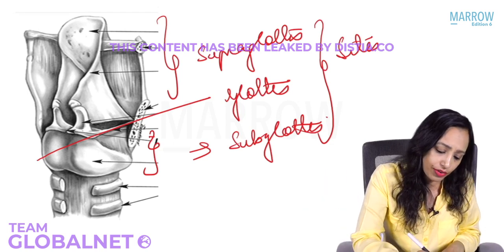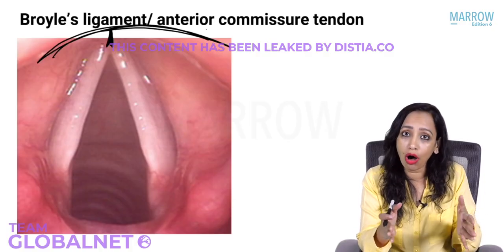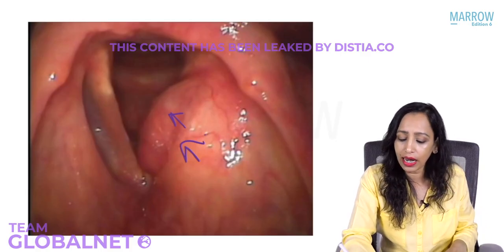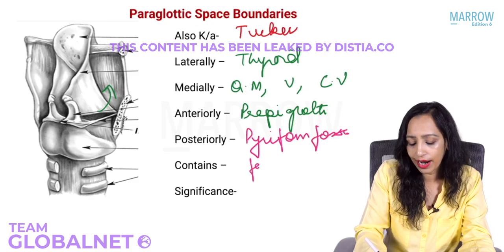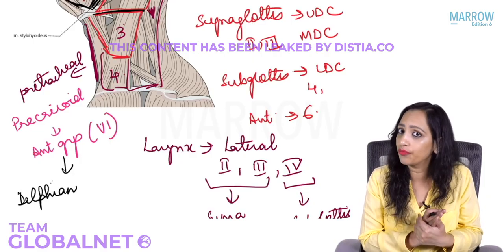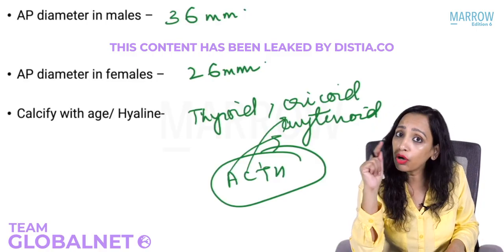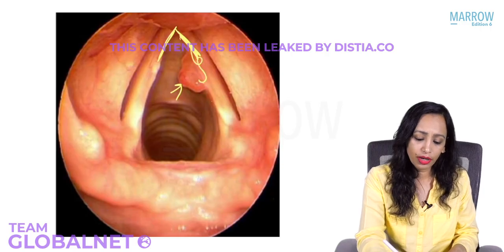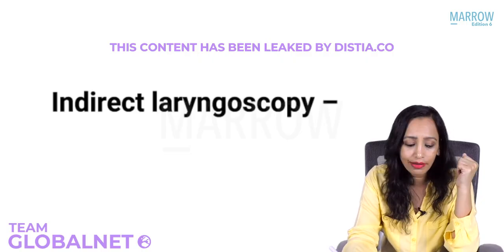CLINICAL ANATOMY LARNY PART 2